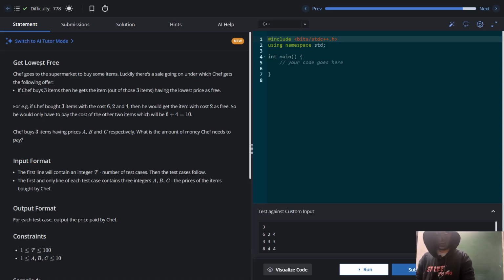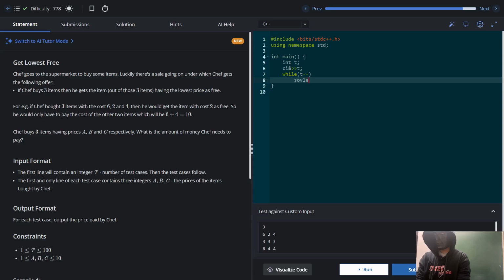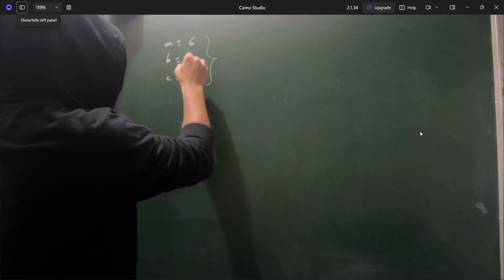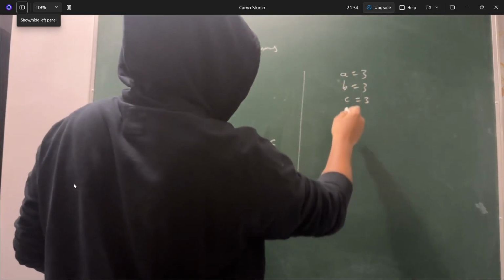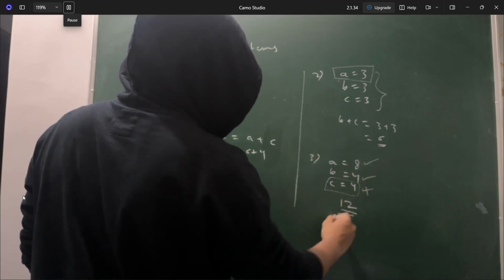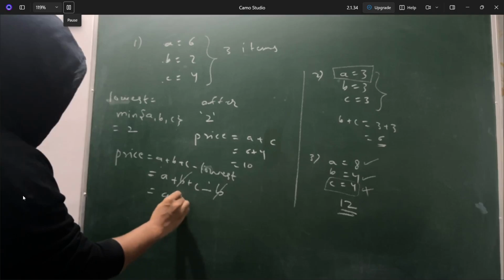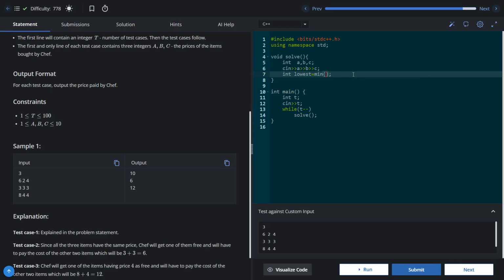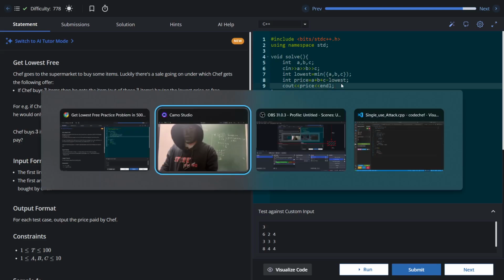83. Get Lowest Free | CodeChef Solution Explained | Step-by-Step Approach + Pseudocode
In this video, we solve the CodeChef problem “Get Lowest Free” (Difficulty: 778). Chef buys 3 items, and under the supermarket offer, the cheapest one is free. We explain how to calculate the amount Chef needs to pay with clear examples and step-by-step logic.

⏱ Timestamps
00:00 Introduction & Problem Statement
01:15 Problem Understanding with Examples
03:30 Approach & Logic Explanation
05:00 Pseudocode
06:20 C++ Code Implementation
08:50 Testing & Conclusion

📌 Topics Covered:
Minimum value logic in arrays
Simple math with conditions
Edge cases explained clearly